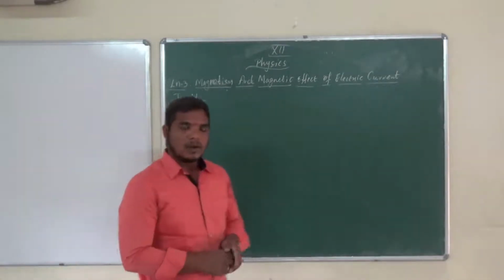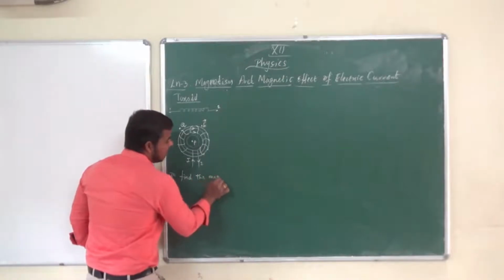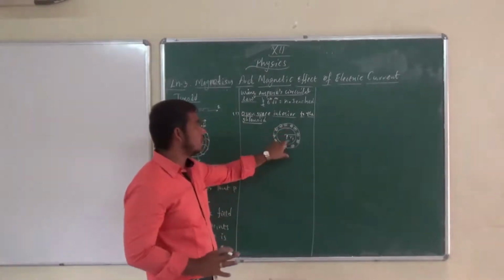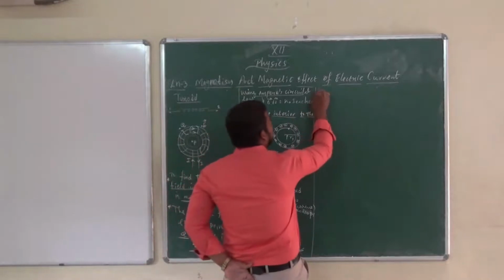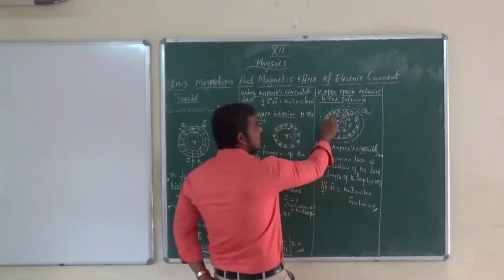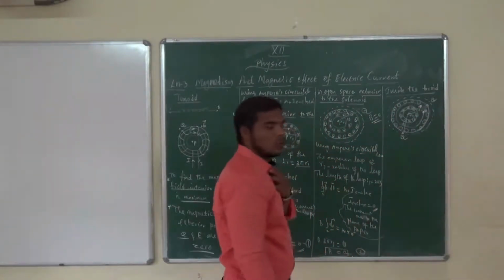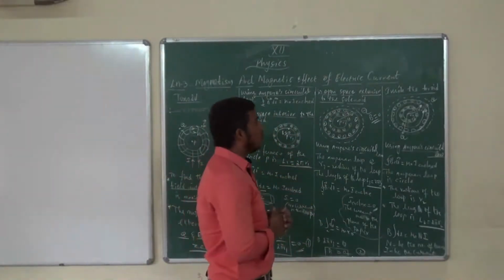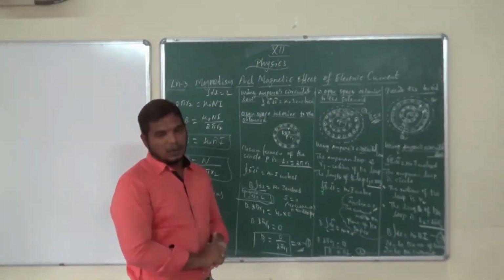12th Physics LN 3 Magnetism and magnetic effect of Electric Current Toroid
12th Physics LN  3   Magnetism and  magnetic effect of Electric Current   Toroid